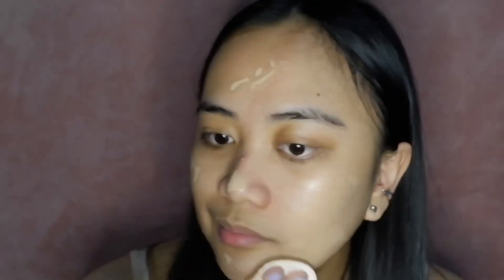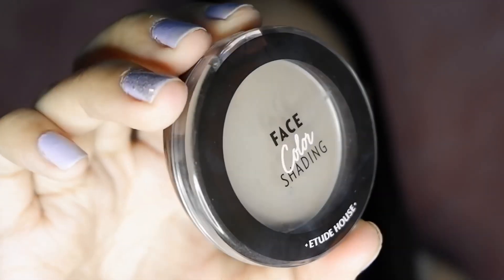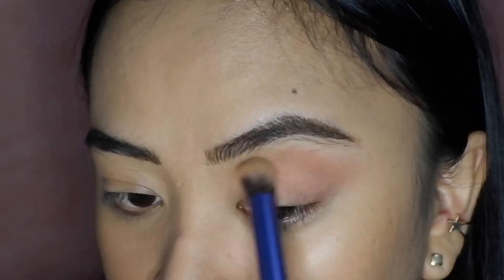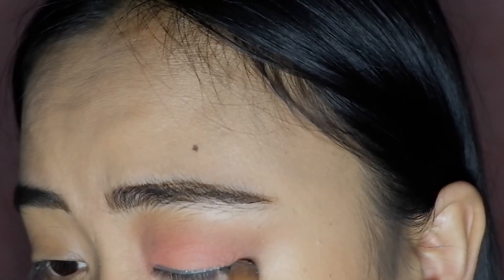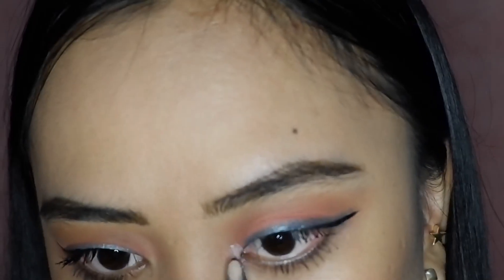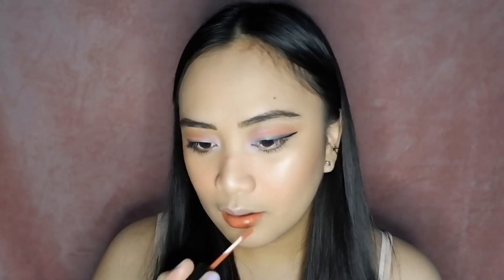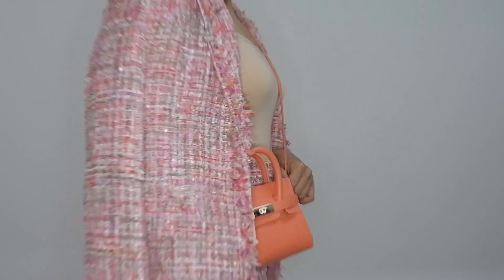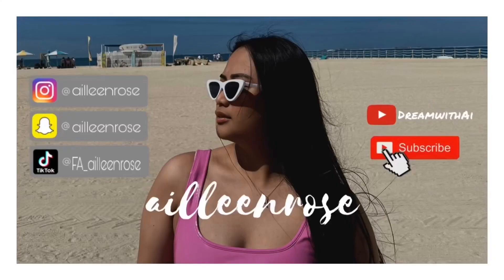Meet Zola 🌸 | Colourtint: Boss Babes Edition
In this community, I will be sharing all about beauty and skincare and all stuff like that 💃🏻 Hope you’ll have fun watching my videos and if you want to know me more, you may follow me on all my socials, link below~

I also have a second channel where I talk about the journey to my dream job, here’s the

Thank you so much for dropping by and see you on my next video! 🌸